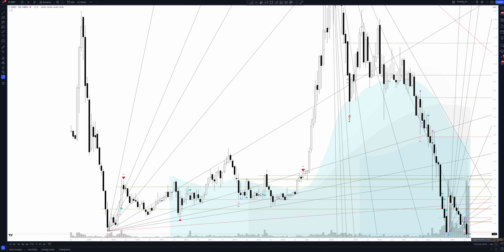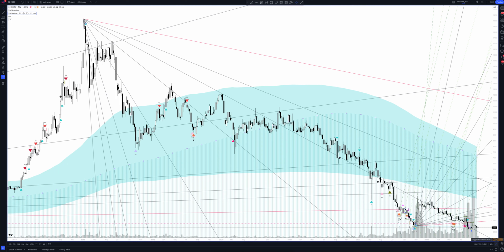COUNTRY GARDEN HLDGS CO LTD price forecast, (COUNTRY GARDEN HLDGS CO LTD) analysis today and 2024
In this video you will see a complete overview and professional analytics of COUNTRY GARDEN HLDGS CO LTD on all time intervals, and also learn how to buy or sell COUNTRY GARDEN HLDGS CO LTD today and next week. Considering that we are analyzing monthly timeframes for 2007, this will help you make forecasts for any time interval. Whether you are a trader starting from scratch or an investment enthusiast, this video will definitely give you a complete understanding of the market situation.

If you are interested in the COUNTRY GARDEN HLDGS CO LTD price forecast for today and tomorrow, see the COUNTRY GARDEN HLDGS CO LTD analytics on the hourly interval.
If you are a trader and you are interested in the price forecast COUNTRY GARDEN HLDGS CO LTD for the day, look at the analytics COUNTRY GARDEN HLDGS CO LTD on the daily timeframe.
If you are an investor and you need a price forecast Country Garden Holdings Company Ltd for a week, look at the analytics COUNTRY GARDEN HLDGS CO LTD on a weekly interval.
If you are a professional investor and you are interested in the Country Garden Holdings Company Ltd price forecast for 2023, see the 2007 analysis on a monthly interval.

All analytics are done using the professional trading indicator The Waved™ Premium. In it you will find trading signals for COUNTRY GARDEN HLDGS CO LTD, VSA analysis Country Garden Holdings Company Ltd, technical analysis 2007, divergence signals for 2007, review of trading patterns. And you will find out whether the price will goes up or down in the near future. Country Garden Holdings Co. Ltd. engages in the real estate business. It operates through the following segments: Property Development; Construction; Property Investment; Property Management; and Hotel Operation. The company was founded by Kwok Keung Yeung in 1992 and is headquartered in Foshan, China.